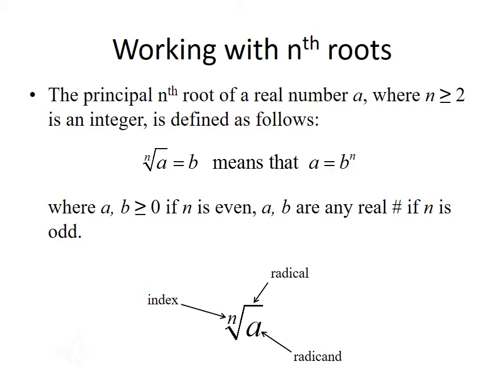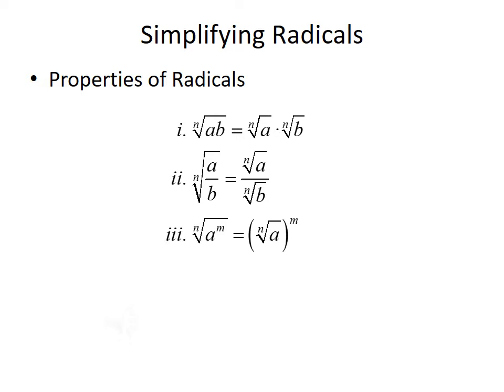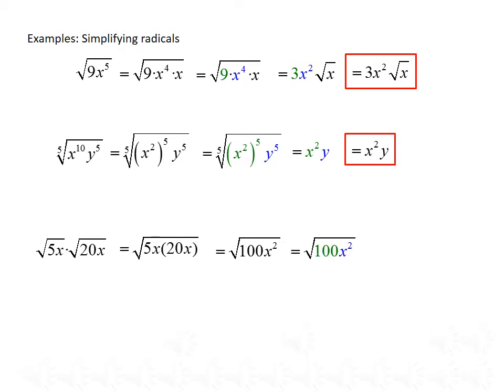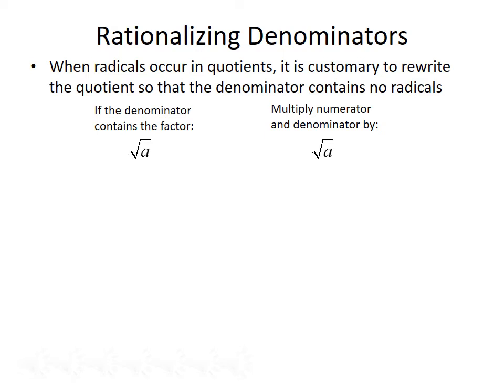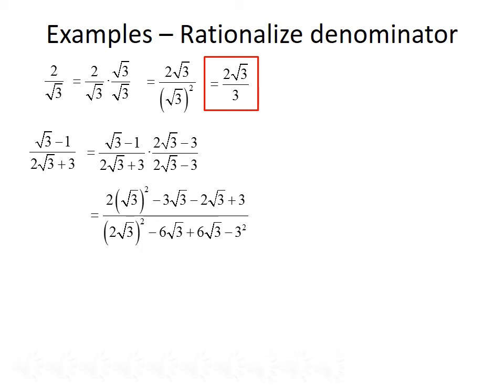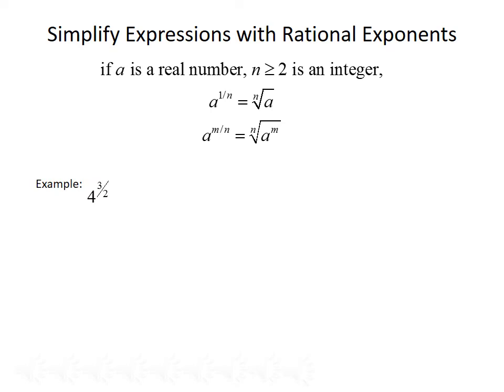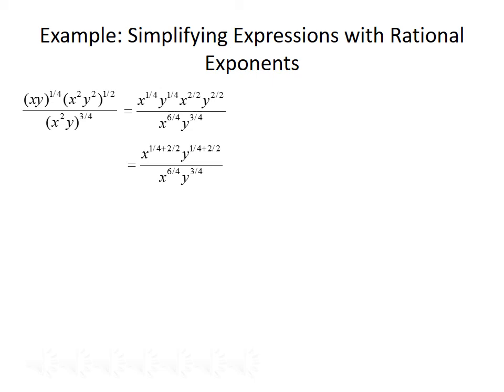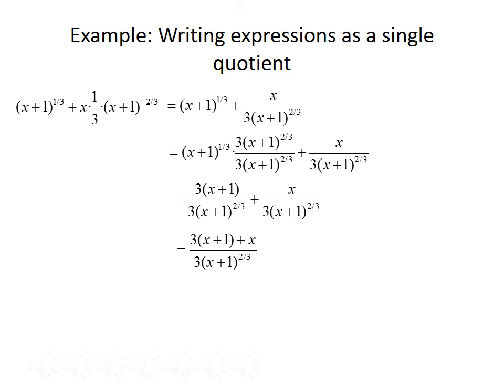College Algebra and Trig I: nth roots and rational exponents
Lecture from section R.8, covering simplifying and adding radicals, rationalizing the denominator, and rational exponents